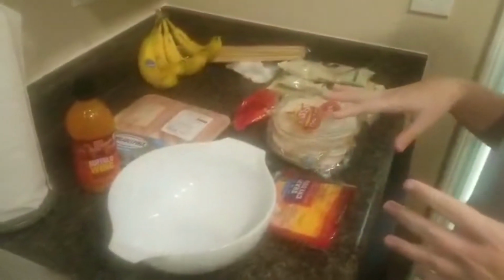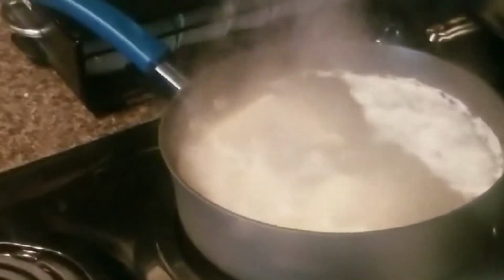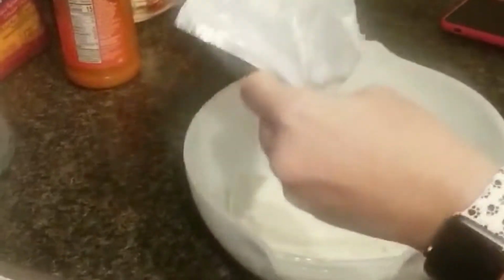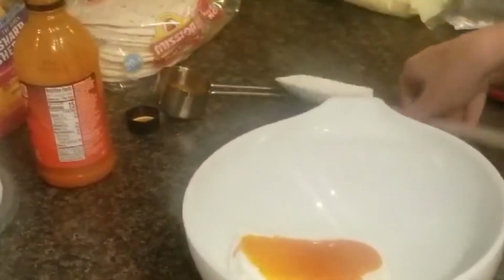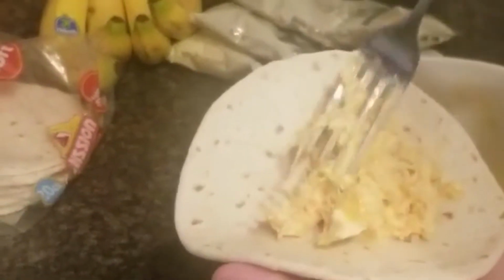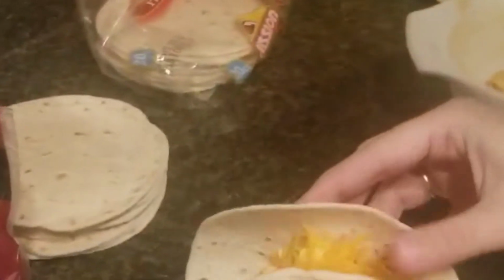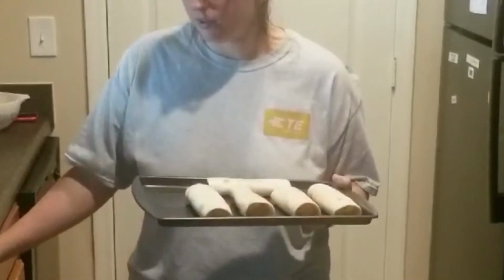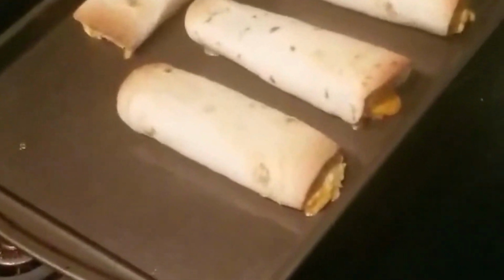Cooking Buffalo Chicken Taquitos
Jonathon Baskett's sister Lauren shows the steps and the ingredients of how to make  yummy Buffalo Chicken Taquitos.